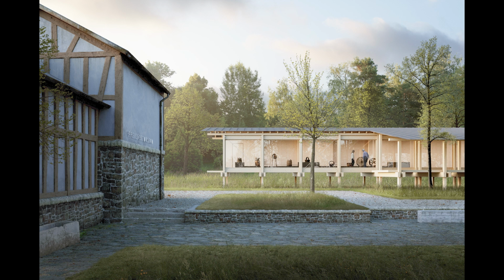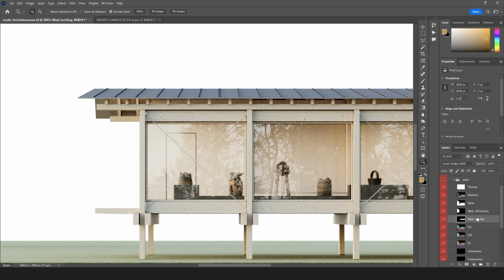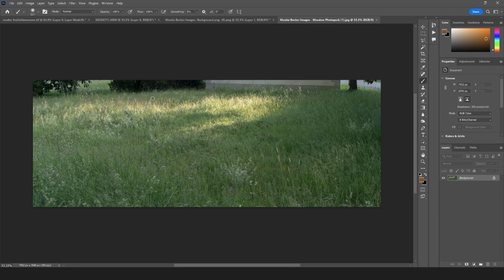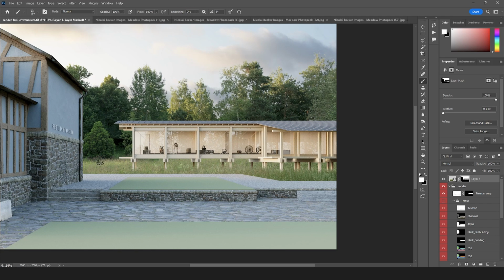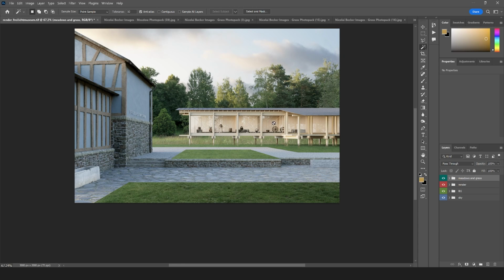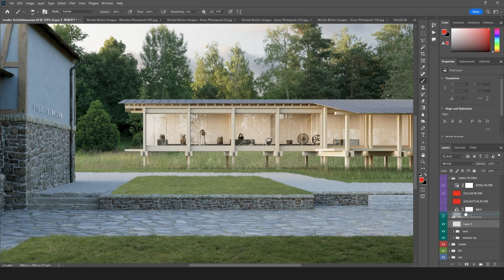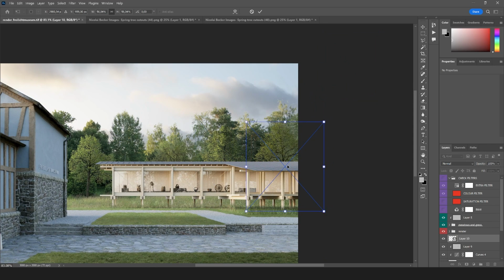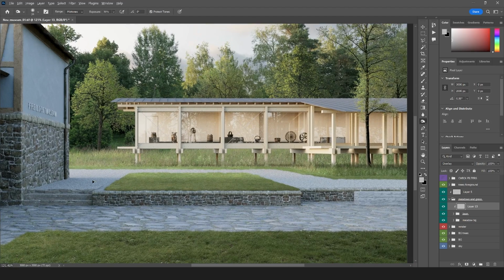Archviz Postproduction Series - Part 1/3 [adding vegetation]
In this three-parts tutorial series I want to show you step-by-step how i set up my archviz visualizations in Photoshop. In this first part we will be adding the vegetation including a background image, grass and meadow parts and some single trees that we will blend in. I want to show you my workflow and hopefully some techniques that you can implement in your own work.

If you want to participate and follow along, you can download the psd file
here for free [zip file also includes two images that i will be using in the tutorial as an overlay]

0:00:00 Intro
00:01:26 Background
00:07:26 Adding Meadow and grass
00:18:09 edit lighting
00:19:09 adding single trees
00:24:26 adjustung grass edge